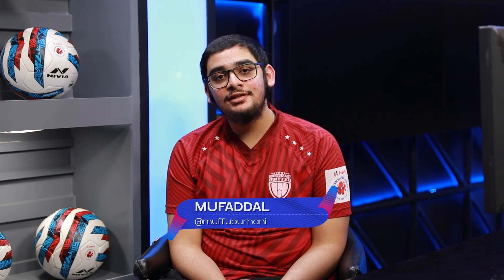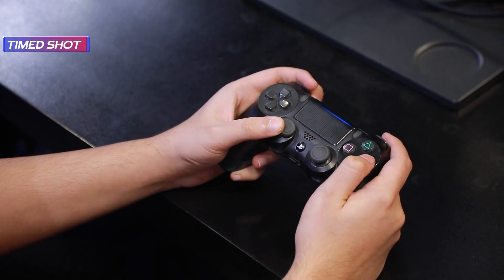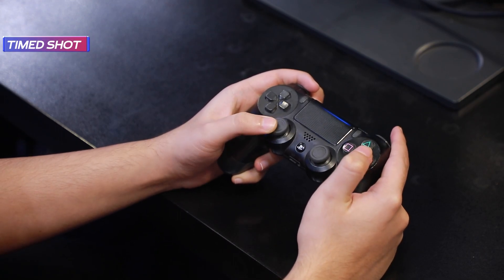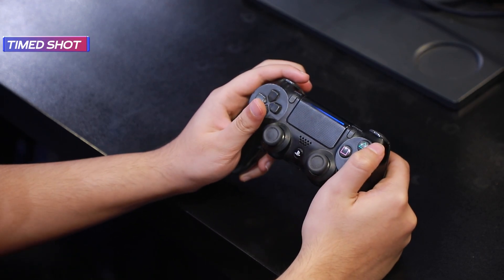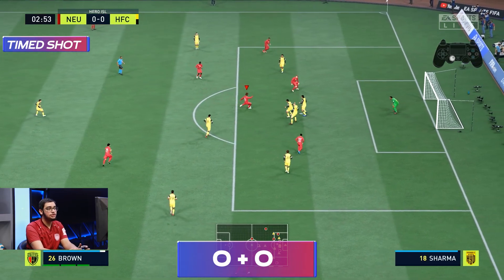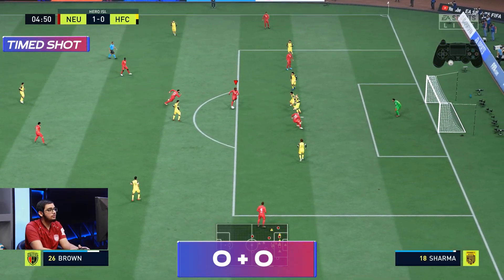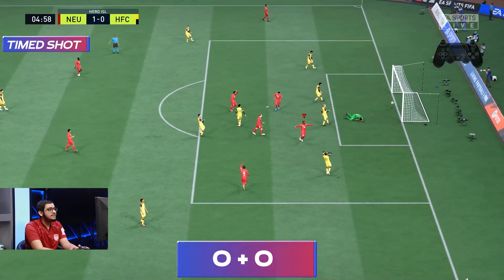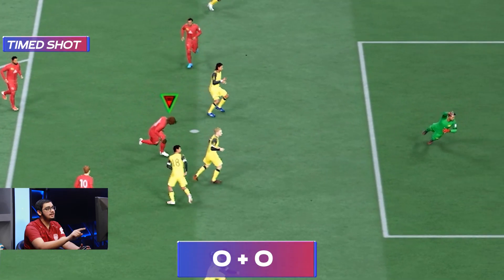eISL FIFA FINESSE Ep 3 ft. MuffuBurhani | Shooting and Finishing Tips & Tricks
In this episode of FIFA Finesse , @Indian Super League club Northeast United' s pro athlete Muffadal Burhani will guide us through the basics of  shooting and finishing in FIFA, being one of the top goal scorers in the toughest FIFA league in India, He has troubled everyone with his on point shooting and finishing. Mffuburhani will share his insights on how maximize your scoring opportunities whenever you get a chance to shoot the ball.

00:00 Intro
00:19 Finesse Shot
00:51 Chip Shot
01:22 Low Driven Shot
01:55 Timed Shot
03:11 Outro

Do Follow Us on all our social handles to get access to latest updates and greatest content!